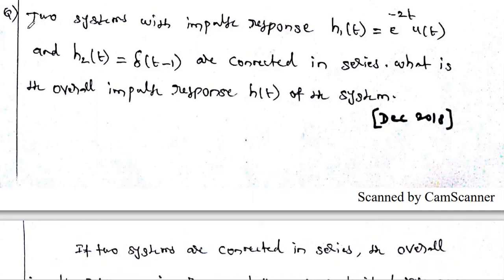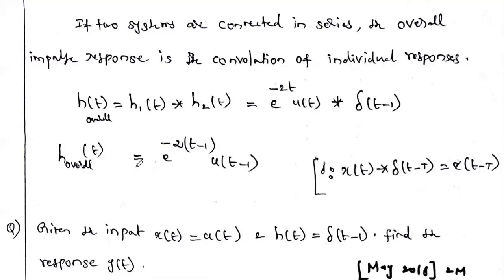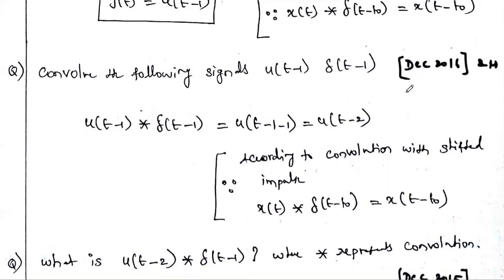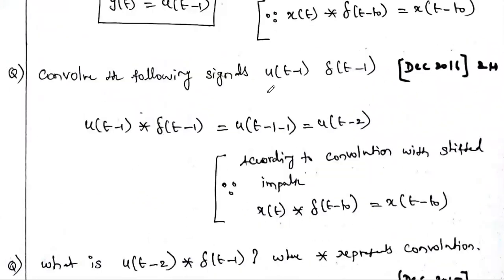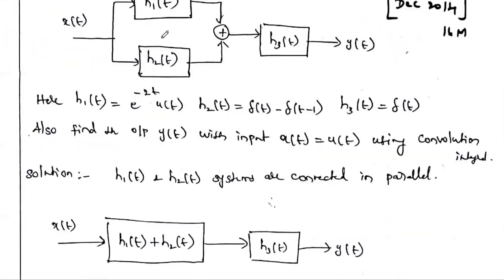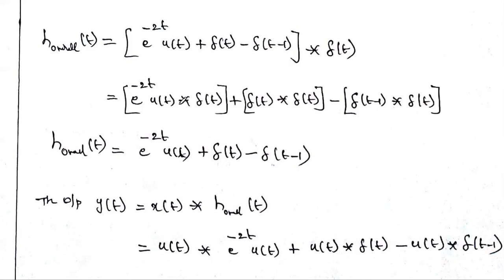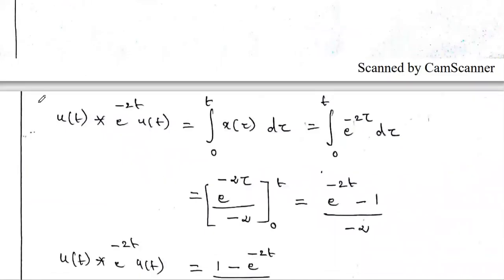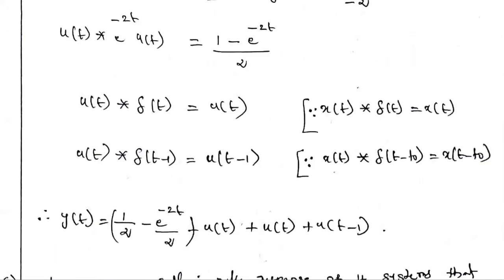3.14 convolution integral properties solved problems |signals and systems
This video gives the solution of  the various Anna university problems using properties of convolution integral.